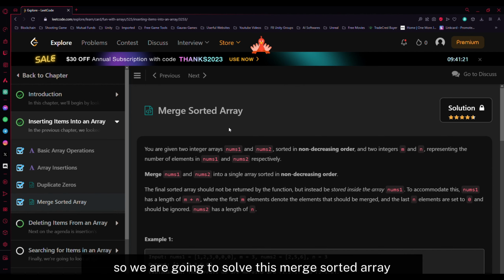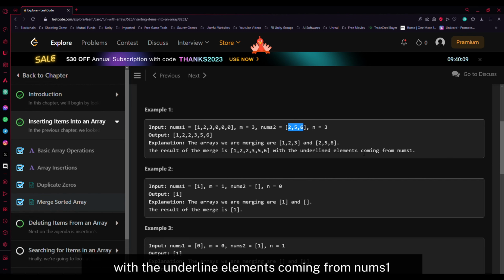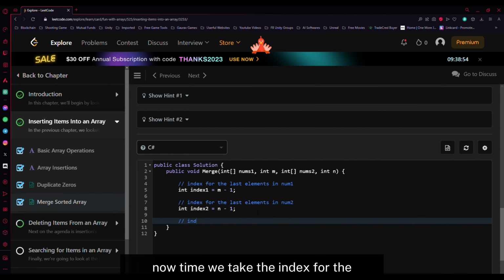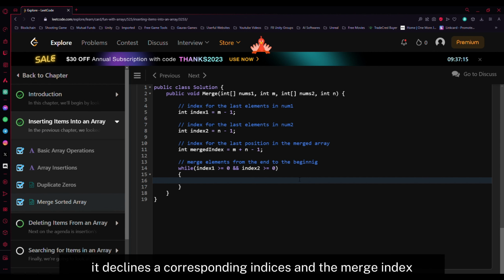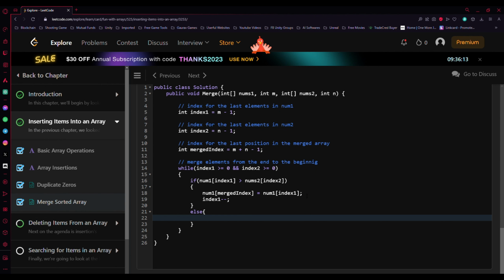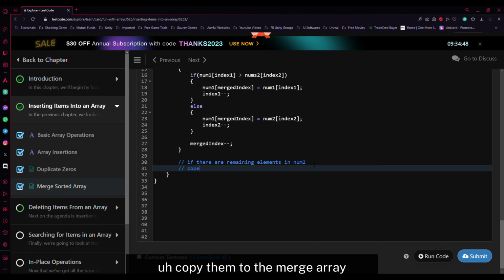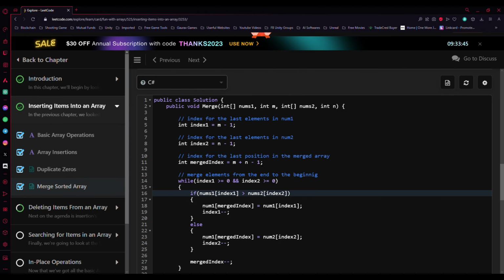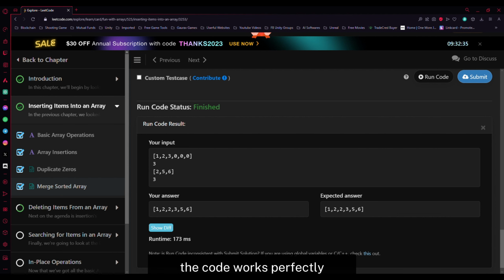Merge Sorted Array : Leetcode Array related problem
Problem : You are given two integer arrays nums1 and nums2, sorted in non-decreasing order, and two integers m and n, representing the number of elements in nums1 and nums2 respectively.

The final sorted array should not be returned by the function, but instead be stored inside the array nums1. To accommodate this, nums1 has a length of m + n, where the first m elements denote the elements that should be merged, and the last n elements are set to 0 and should be ignored. nums2 has a length of n.

Example 1:

Input: nums1 = [1,2,3,0,0,0], m = 3, nums2 = [2,5,6], n = 3
Output: [1,2,2,3,5,6]
Explanation: The arrays we are merging are [1,2,3] and [2,5,6].
The result of the merge is [1,2,2,3,5,6] with the underlined elements coming from nums1.